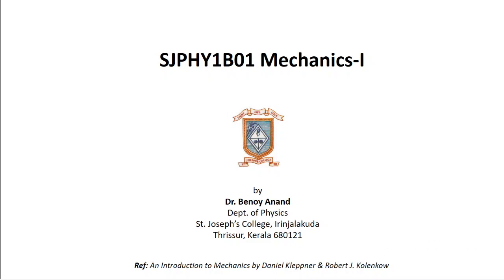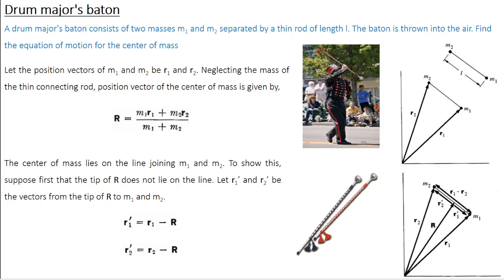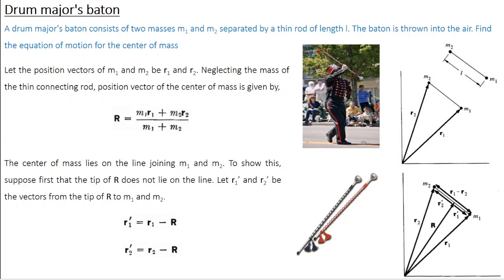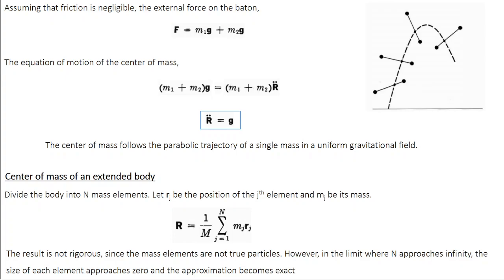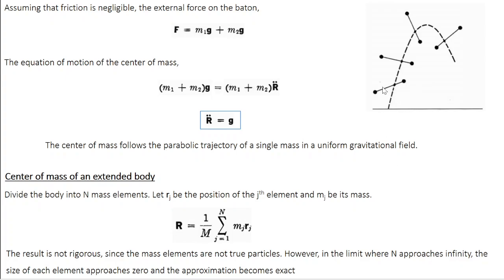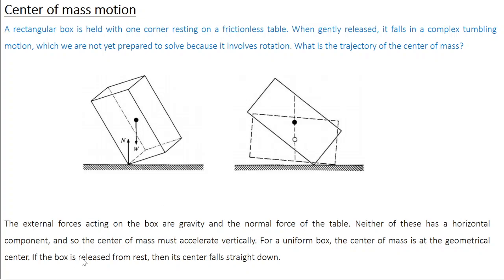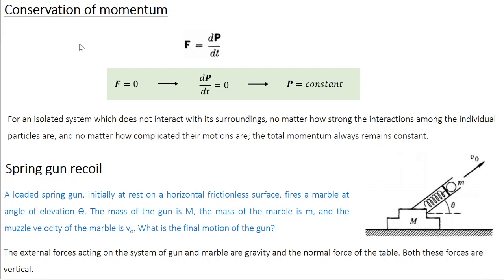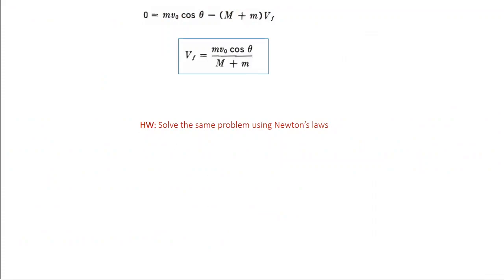Mechanics I Lecture #11 Module 1.11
1st semester Mechanics-I course of BSc Physics degree offered by University of Calicut, Kerala.